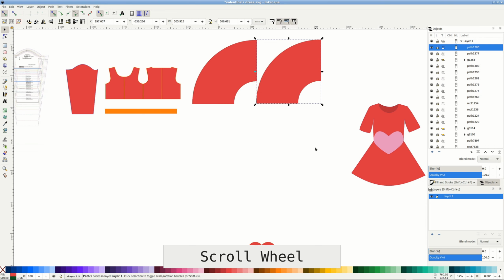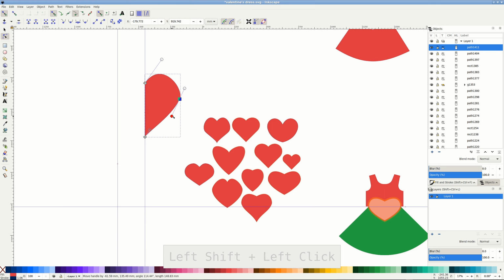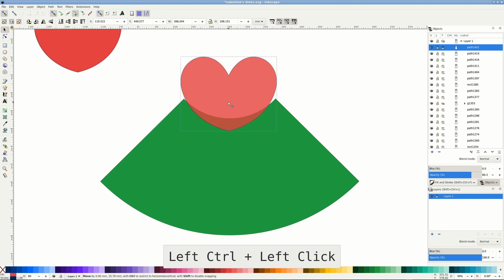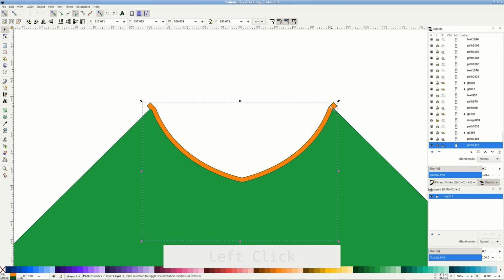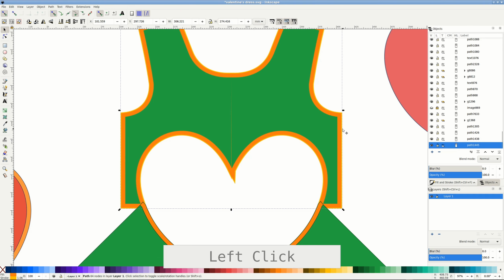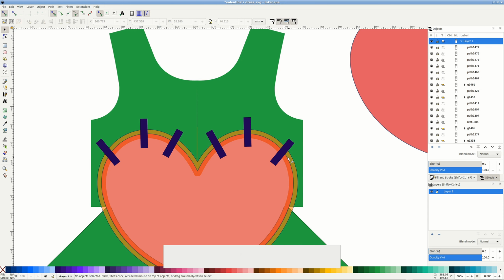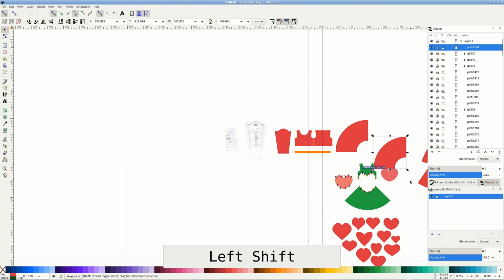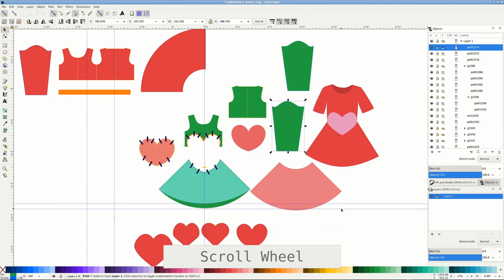Valentine's Day heart dress for a toddler in Inkscape | Mash and colorblock!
Make a heart shape dress (heart colorblocking) out of regular bodice and a skirt pattern. Add notches to the curve seams for easier construction. I use Inkscape, a free vector editor for Linux, Windows and Mac
Want to say thanks? Here's how

0:00 Heart dress mockup
0:24 Draw a heart
2:21 Prepare pattern pieces
3:10 Cut the skirt
4:04 Cut the seam allowance
5:01 Cut the bodice
6:57 Add notches
8:49 Shorten the skirt
10:25 Fabric layout
Written instructions
We'll need bodice and skirt patterns and a heart shape. I use free Talia Dress by Goober Pea Designs and generated a half-circle skirt by Apostrophe Patterns for the bodice bottom (minus four seam allowances).
Duplicate the heart and pull the copy aside. I also pull the copy of the bodice front and one of the skirts.
The front bodice is in two halves so I select both with Shift and Path/Combine. You can use Union too but I like to keep the center line intact. If your bodice is on fold, make it whole like before.
We need the skirt upright. Click twice for the rotation handles in the corners. Hold Ctrl and pull a corner. It will turn in 15° each time so the skirt won't end skewed.
I'll color the bodice and the skirt green for better visibility.
Pull a copy of the heart over the skirt. We want the heart centered in the opening and we can scale it to fit but don't scale the skirt! I made the height of the heart half on the bodice and half on the skirt.
You can see me lowering the opacity of the heart to see underneath. Object/Objects is the panel that shows the objects list, opacity slider is on the bottom.
Once the heart is in place we'll cut it from the skirt. Make sure you have a spare copy of the heart! Select both the skirt and the heart and Path/Difference.
Now we need SA for the skirt opening. I do it my usual way: duplicate the skirt, send the copy to the bottom (or press End), change the fill color and Path/Outset. I do it twice since my Outset is set to 3mm now. I use shortcut Ctrl ) for the 2nd time.
Now we have the seam allowance all around the skirt. We'll cut it from everywhere except for the opening.
Grab the Bezier tool. We need to create a path that covers all SA we want cut. You only need to be precise in the two corners.
With new object selected, hold Shift and click SA line to select it. Then Path/Diferrence to cut the big object from SA. I've cut the different corner so I make another path to cut the extra off. I use a shortcut Ctrl - for the Difference.
Duplicate the heart and add SA.
Now pull the bodice exactly above the skirt. Take another duplicate of the heart and pull it over the bodice. To only move the object along one axis, hold Ctrl while moving. Position the heart along the sewing line, not SA line. Add the bodice to the selection and Path/Difference.
Add SA along the cut. If you need to move the bodice away, remember to move with Ctrl not to lose the alignment with the skirt.
I fix the sharp corner of SA. Better cut it off with another object as before.
At this point I select each piece and SA and group them with Ctrl G. Put the heart group over the bodice and the skirt, align seam lines.
I learned 2 things out of the prototype. 1st, I forgot notches for the curved seam. I use short paths with 10px strokes for notches.
I just eyeball their placement. I duplicate, mirror and rotate to change their positions. We do want them perpendicular to the seam line.
We need each of them on two pattern pieces so after I placed them all, I select them all and duplicate.
I put the notches on the skirt side too, select all notches, duplicate. Select the heart and each notch once and group. Pull the heart with the notches away.
Group other notches with their pattern pieces.
The 2nd thing I've learned is that we added length to the skirt front, so it's now longer in front. With bias skirts it's hard so you may wish to sew the dress, let it hang and then hem it. But I'll show you how to shorten the skirt now if you prefer.
Take the 2nd skirt and rotate it upright. Overlap it with the skirt front and lower the opacity.
With Measurement tool (press M) measure the vertical distance between the top of the front and the back. Hold Ctrl to move vertically. I remove SA from that number and shorten the front by that amount.
Measure from the center of the skirt bottom up and then pull the horizontal guide through the spot. Move the back skirt aside. I duplicate the front, color it and use Node tool.
Grab the skirt hem in the center. Zoom in and try to grab the very edge. Pull it up to the measured spot.

Projector by Econceptive from the Noun Project
Text-to-speech by IBM Watson